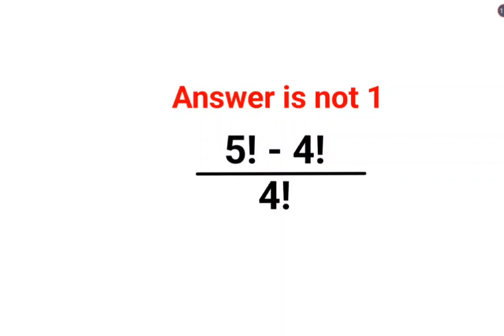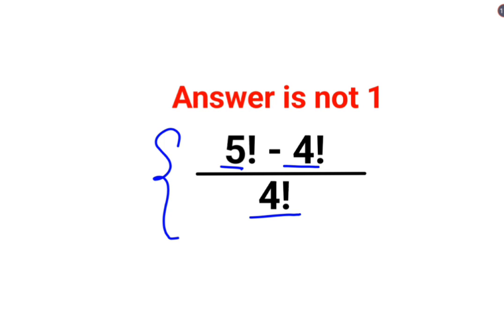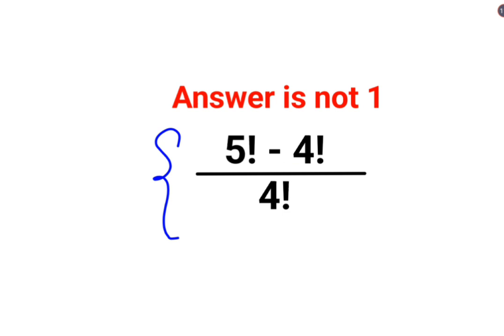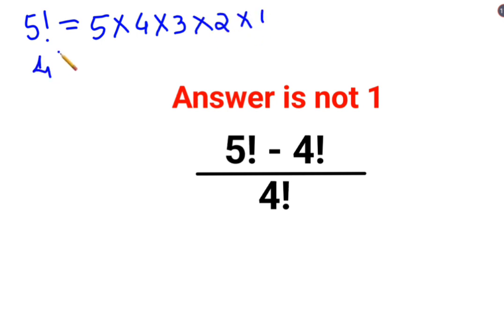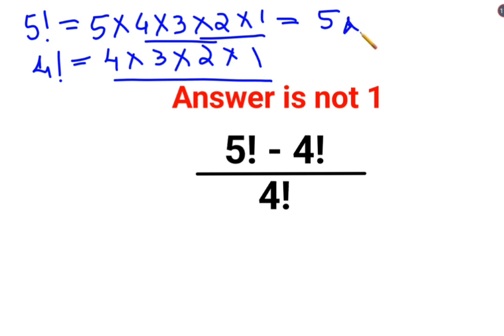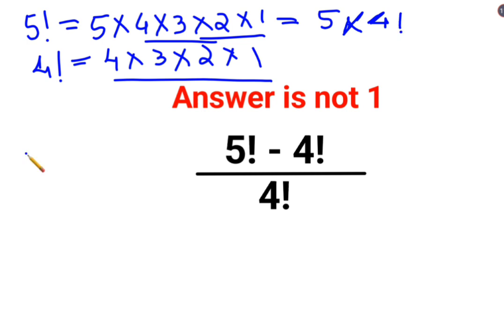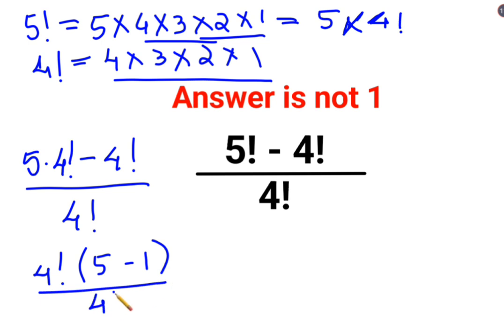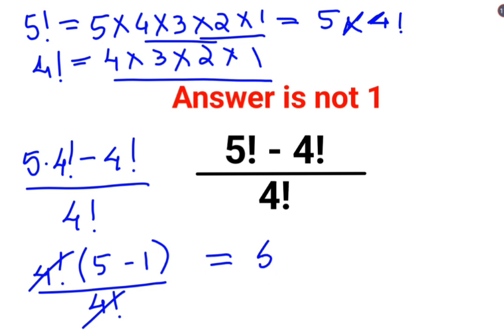5!-4! /4! Answer is not 1. Many failed to do it orally!maths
5!-4! /4! Answer is not 1. Many failed to do it orally!maths

factorial
factorials
zero factorial
factorial table
factorial tricks
factorial notation
half factorial
factorial math
factorial trick
fatorial
factorial expressions
exponential factorial
0 factorial
5 factorial
9 factorial
1 factorial
7 factorial
2 factorial
n factorial
i factorial
factorial 7
factorial 6
factorial 5
factorial 8
factorial 9
10 factorial
52 factorial
-1 factorial
factorial hr
factorial 10
factorials e
factorial problem
factorial problems
52 factorial problem
multifactorial problem
left factorial
leetcode factorial
q-factorial
factorial results
n factorial probability
v-factor
x factorial
y=x factorial
y-factor
45 factorial answer
z-factor
z-factor formula
factorial 0.5
0 factorial is 1 proof
0 factorial is 1
0 factorial equals 1 proof
1 factorial
1 factorial equals
1 factorial 100
1 factorial 30
2 factorial calculator
2 factorial
2 factorial design of experiments
2 factorial equals
factorial 3
3 factorial answer
3 factorial factorial
3 factorial
3 factorial design
factorial 40
factorial 4
4 factorial
4 factorial combinations
4 factorial equals
4 factor fractional factorial design